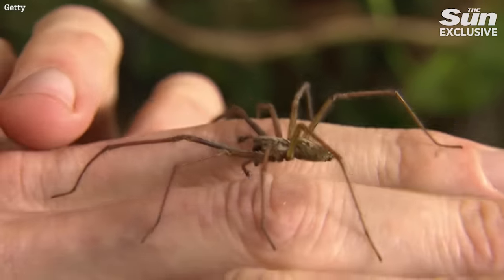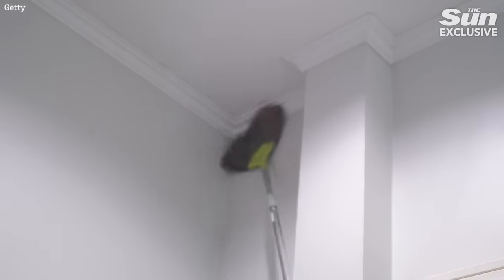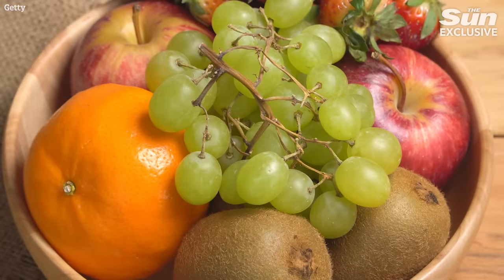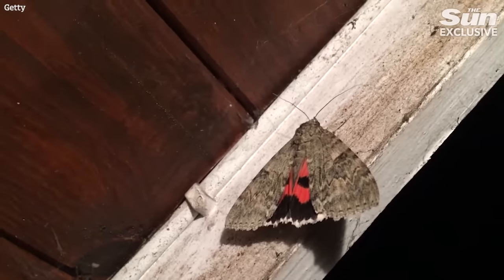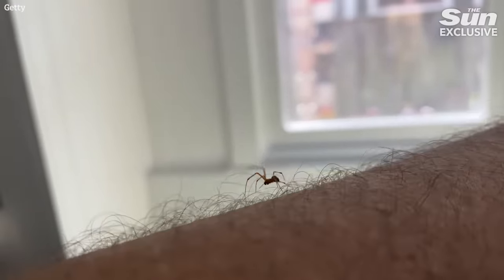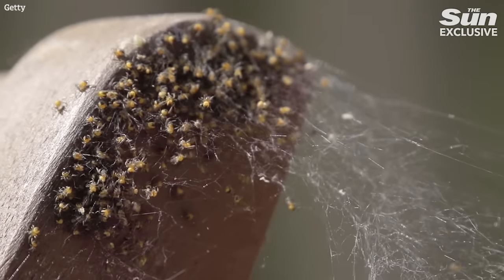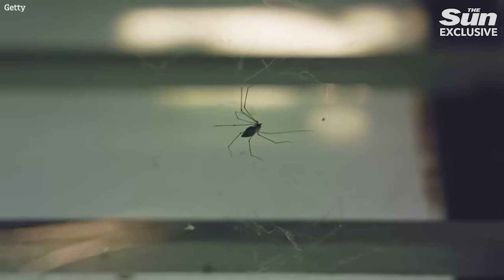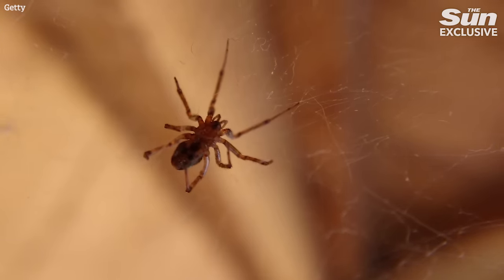Spider expert's top tips on keeping eight-legged visitors away this autumn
IT'S that time of the year again where it feels like our homes are being invaded by unwanted eight-legged guests.

September is mating season for spiders, and as a result the male critters have bulked up and are on the prowl.

Not to alarm any arachnophobes, but according to arachnologist Dr Chris Terrell-Nield, we have around 12 spiders in our house at any one time.

For most of the year they avoid detection thanks to their small size and dormant nature - but come autumn they're more noticeable.

I’m a spider expert and these 7 common mistakes invite giant critters into your home… here’s how to get rid for good